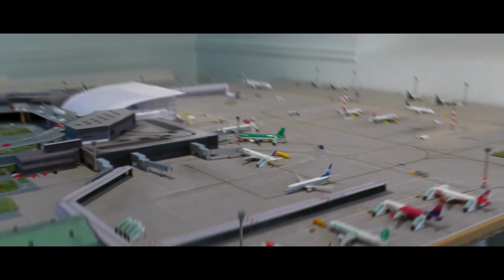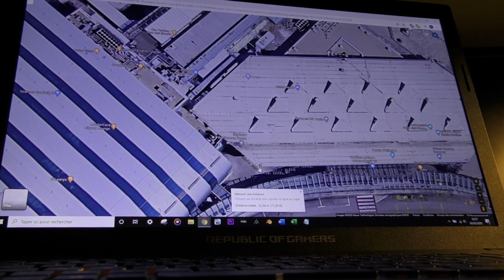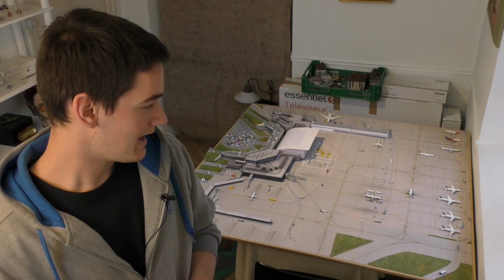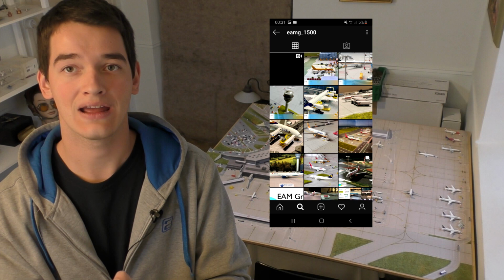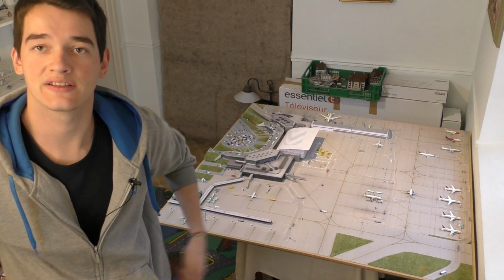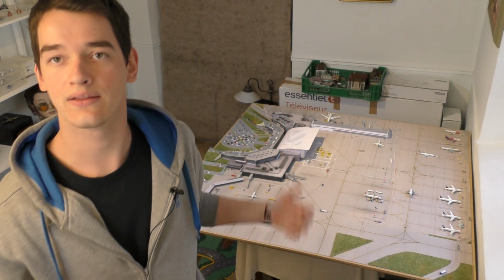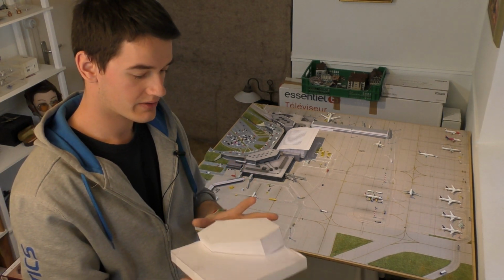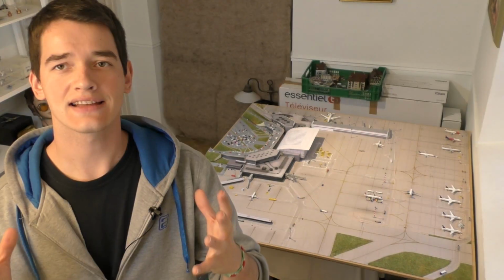How to PLAN your MODEL AIRPORT ! - Project LHBP Ep01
✈️ Skype : herpawings0002